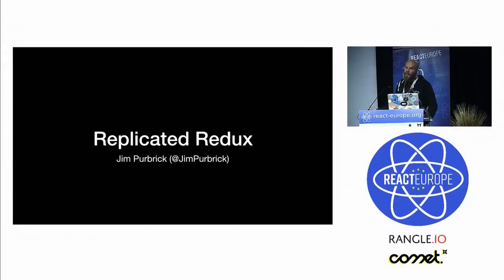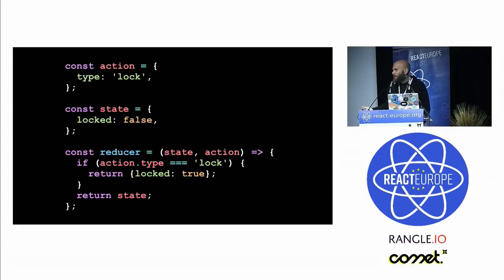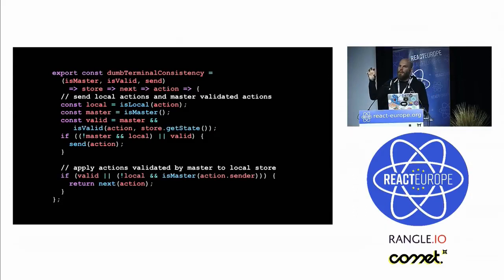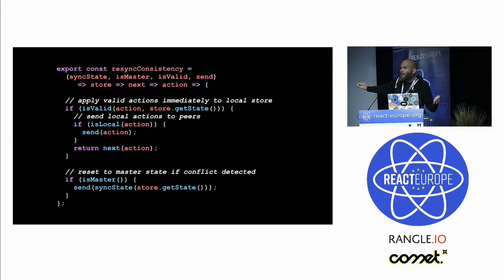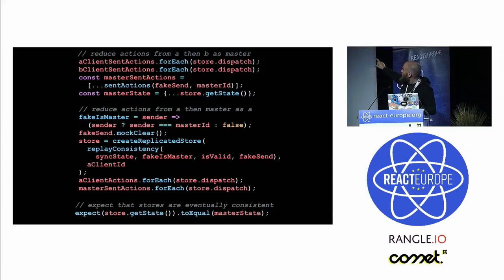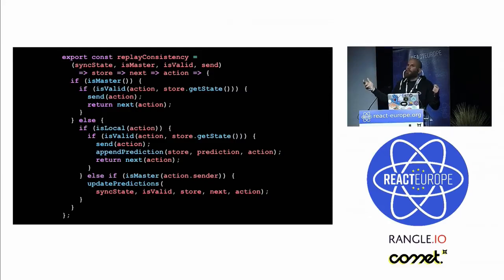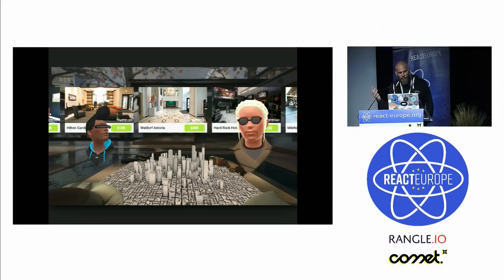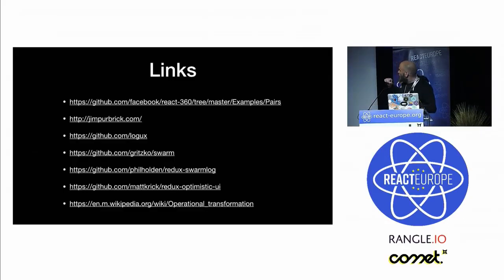Replicated Redux - Jim Purbrick aka @JimPurbrick at @ReactEurope 2018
Redux’s reified events, serializable actions and state, middleware, side effect free functional reducers and time travel super powers make it well suited for building simple, networked, testable decoupled simulations. This talk shows how to put those pieces together to build networked ReactVR applications and how it might be useful in a wide variety of other domains.